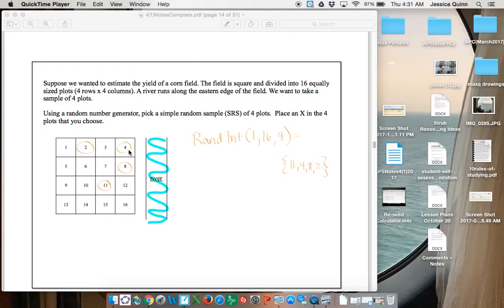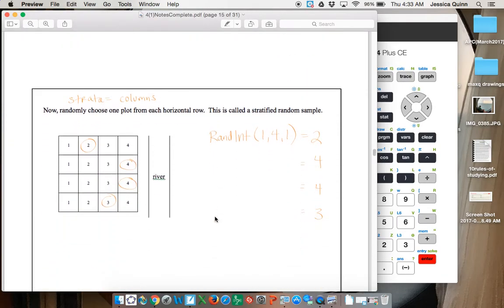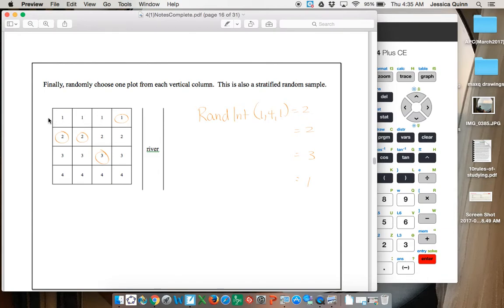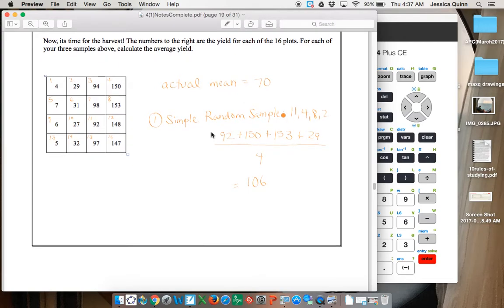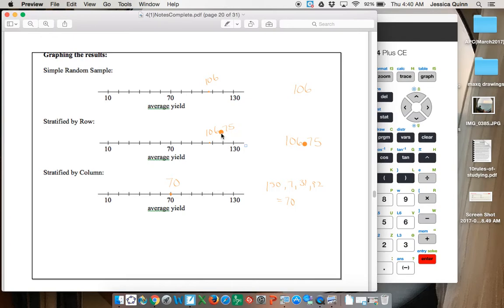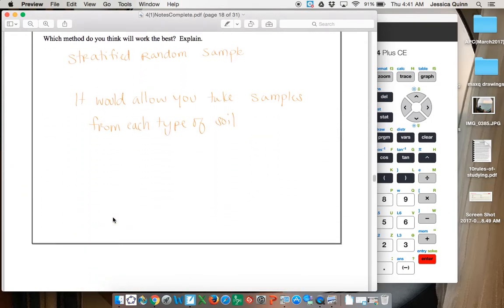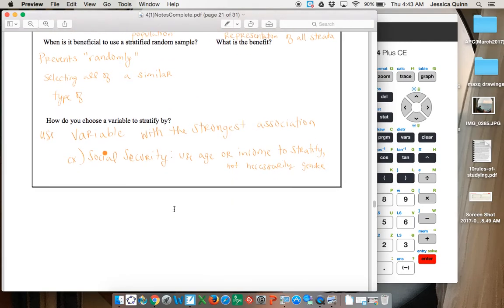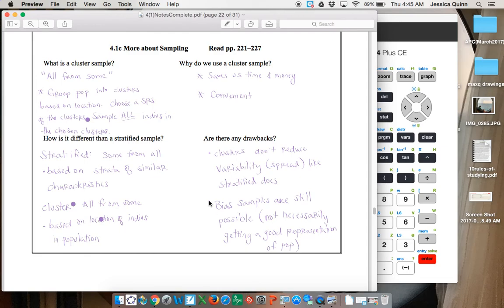Notes 4(1) Part 1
The first 15 minutes of notes on section 4.1